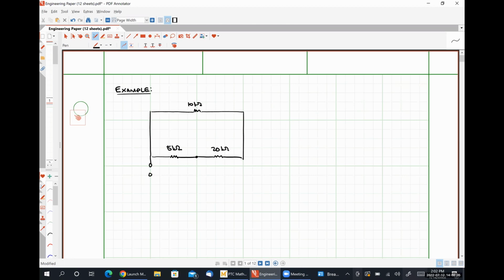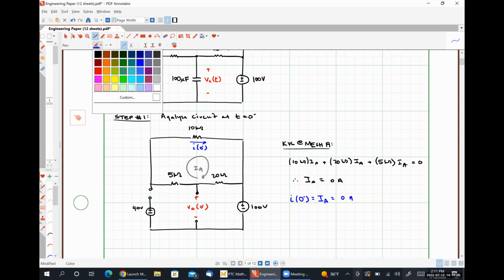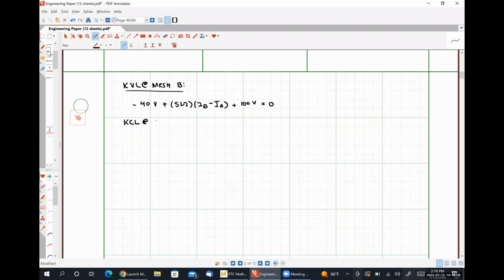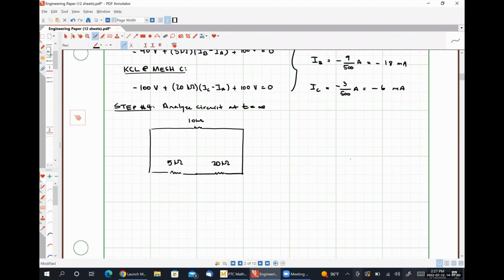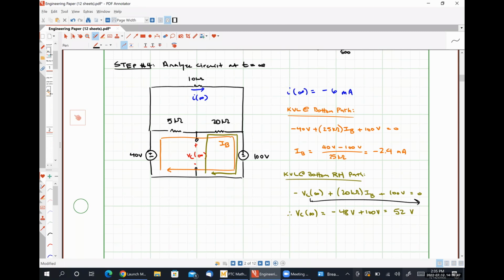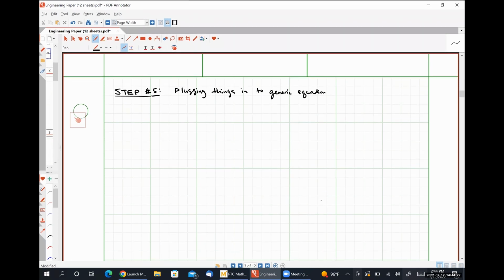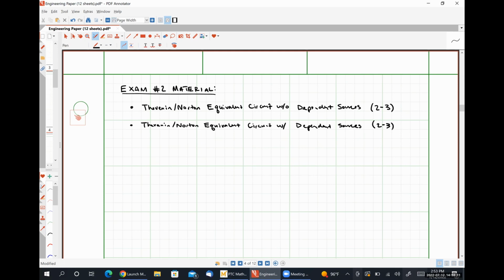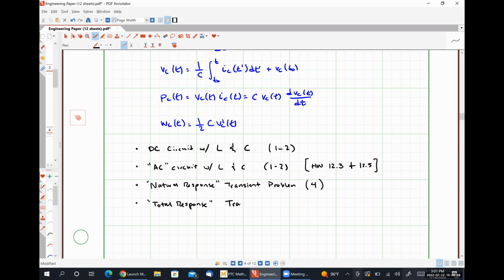ENGR 221 (Summer 2022) - Class Meeting #17 - 07/12/2022